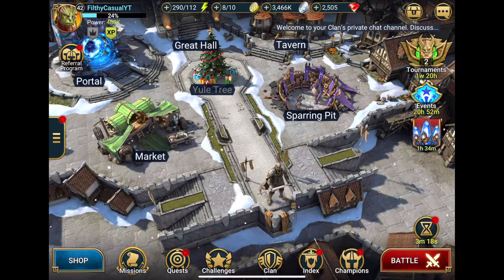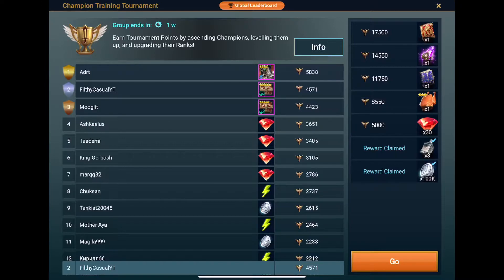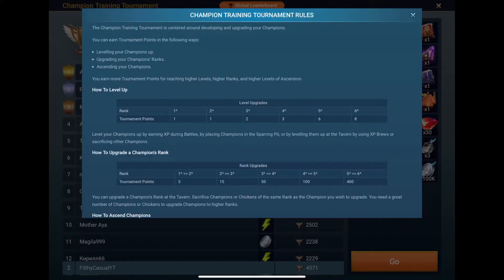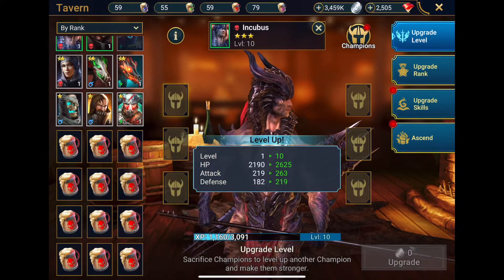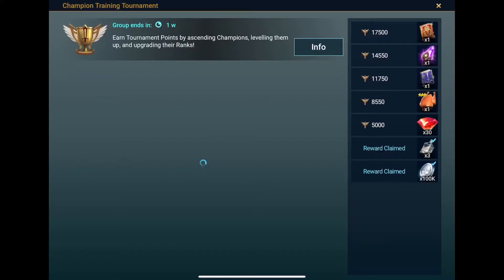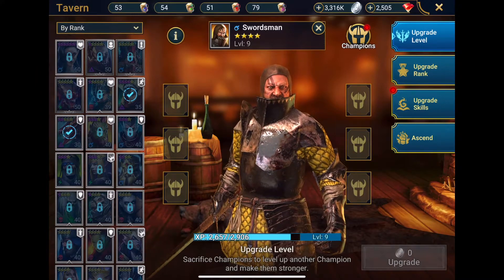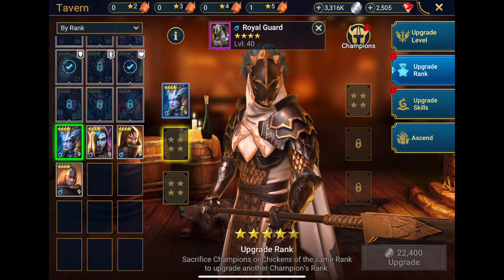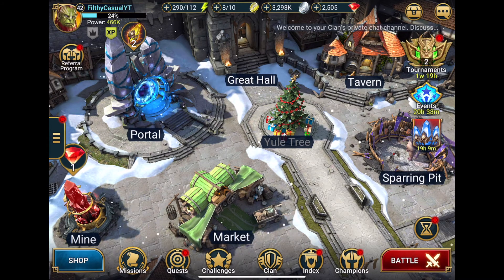Get More Championship Training Points in Raid Shadow Legends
A quick tip to get more points during Champion Training Tournaments and Events